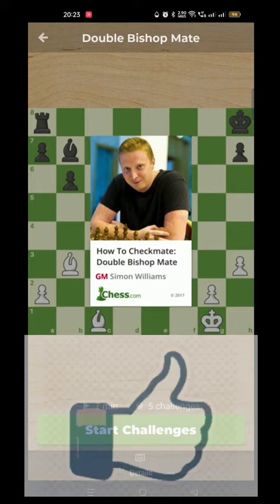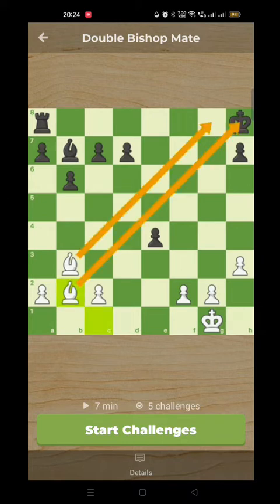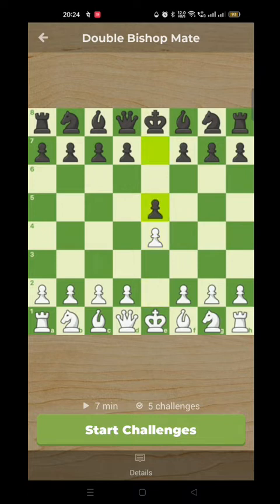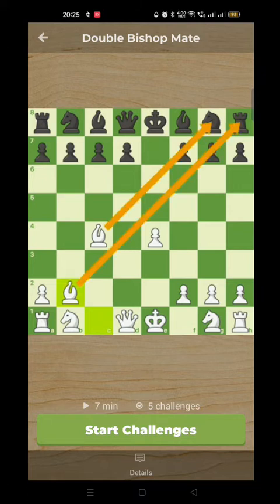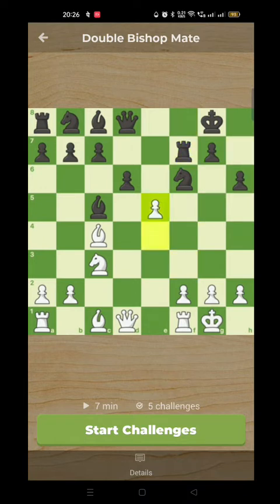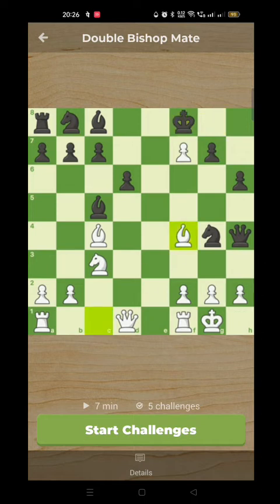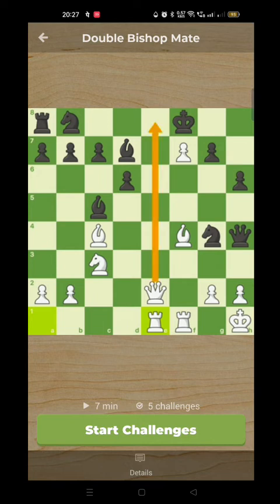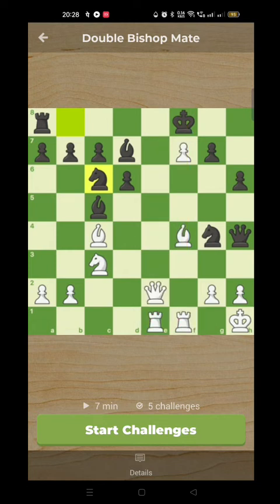LESSON 143, DOUBLE BISHOP MATE